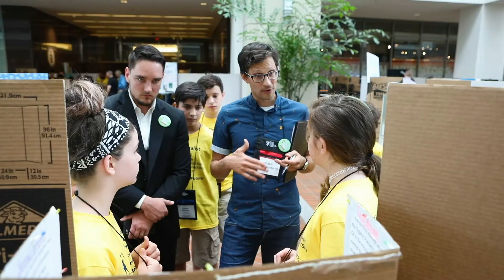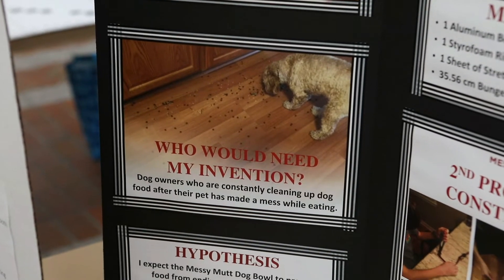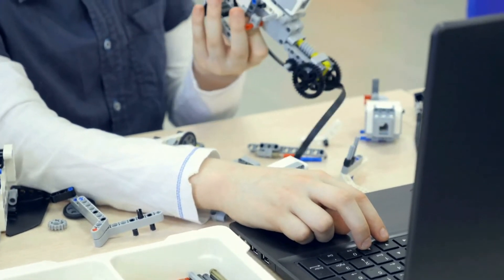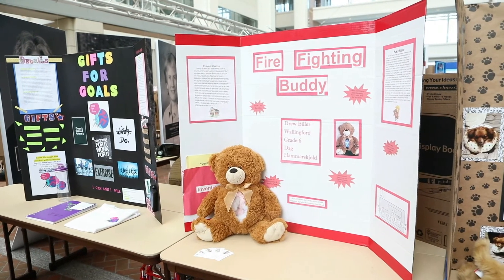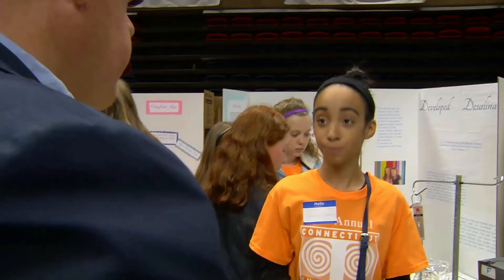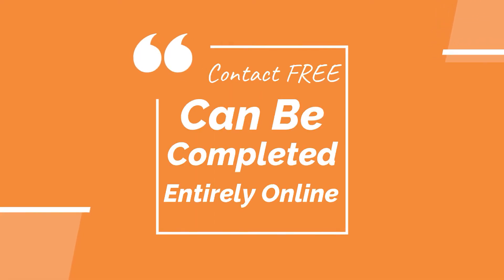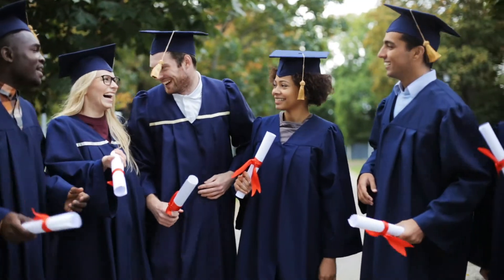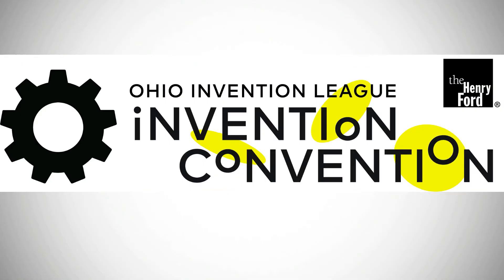2020 What is Ohio Invention Convention? A look at the Program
Invention education is an international movement! Invention Convention is the premiere K-12 program helping students learn and navigate the invention process, in order to innovate solutions to a problem they identify.
 • Perfect for online, in person, and hybrid
• Invention League has virtual support for educators and students
• Not required for local schools or districts to host their own event as Invention League is providing regional events across the entire state
• Updated versions of the journal can be used in Google Classroom or in Word
• Options for both tri-fold display board or digital display board
• Can be incorporated into all subject areas
• Maps to all STEM, NGSS, Ohio Common Core, and SEL Standards
• Builds 21st Century STEM skills, preparing students for the future workforce
• Online competition allows for students throughout the state to compete for prizes
• It’s FUN!!
As the statewide affiliate to Invention Convention Worldwide at the Henry Ford, our nonprofit Ohio Invention League, provides the Ohio Invention Convention program to any school, program or student in the sate of Ohio at no cost thanks to the generosity of our sponsors like Honda, American Electric Power (AEP), AT&T, Cleveland Intellectual Property Law Association (CIPLA) and others.
Advancing students compete for College Savings Awards provide by Ohio Tuition Trust Authority Ohio's CollegeAdvantage 529 plan and other prizes.

Watch the video and learn how you can bring Invention Convention to your Ohio community!